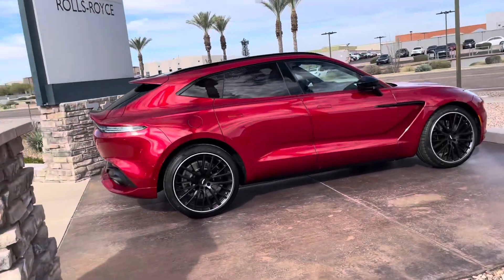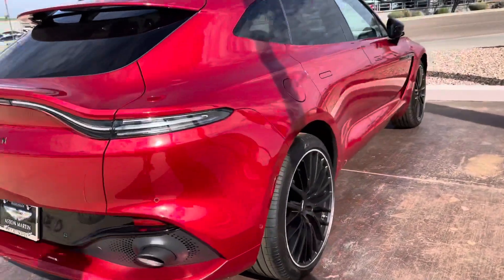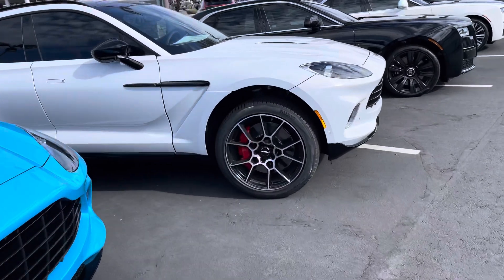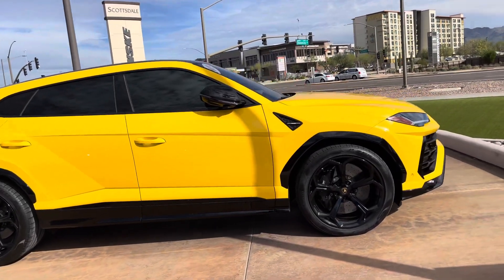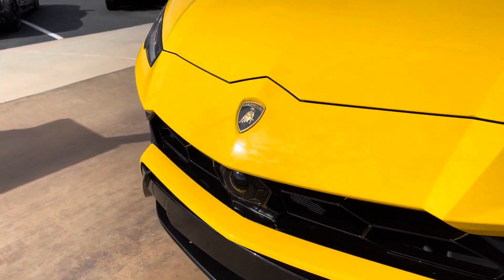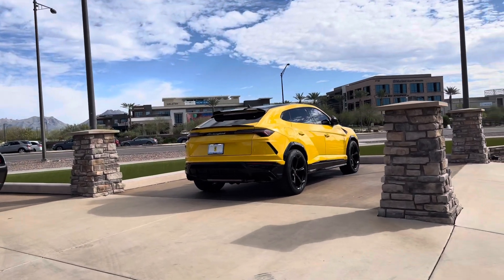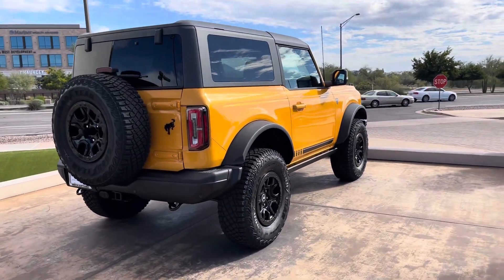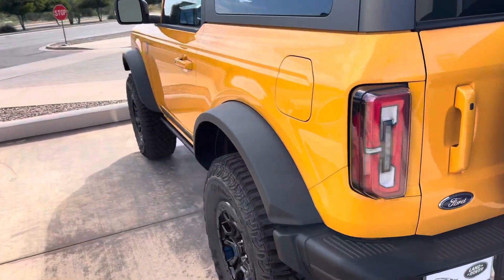The Hottest SUVs on the market in 2022 ! Aston Martin DBX, Lamborghini Urus, Audi RS6, Ford Bronco +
Taking a look at the Aston Martin DBX, Maserati Levante Modena, Lamborghini Urus, Audi RS6, and Ford Bronco •